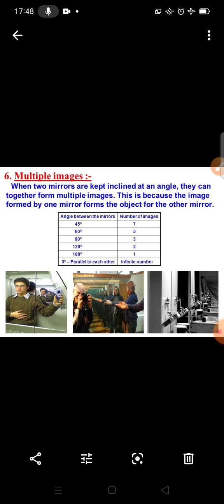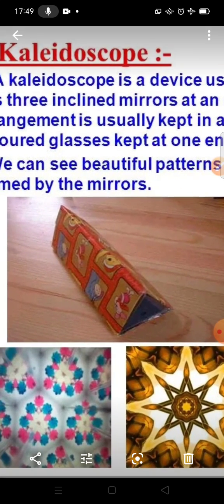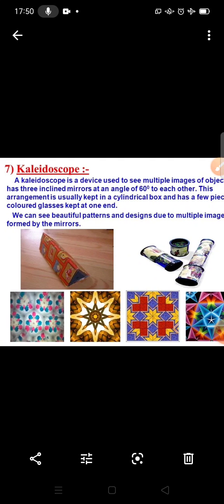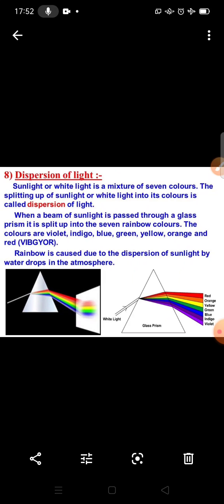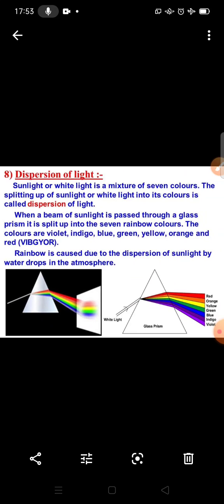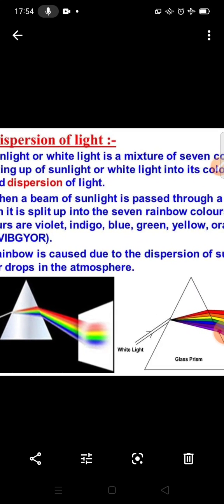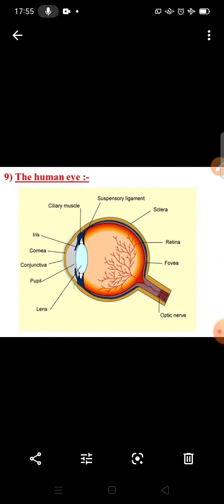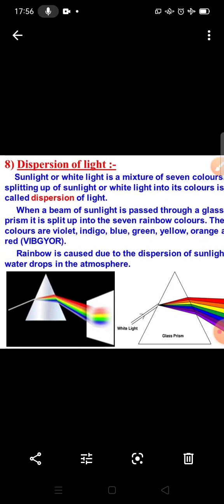Class VIII Ch 15 Multiple Reflection